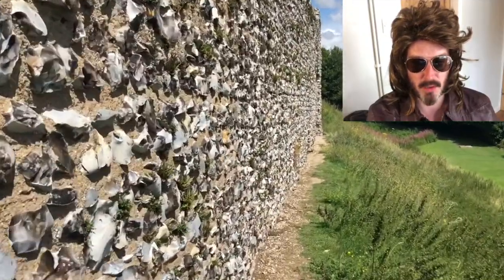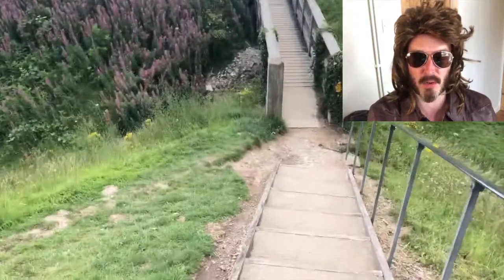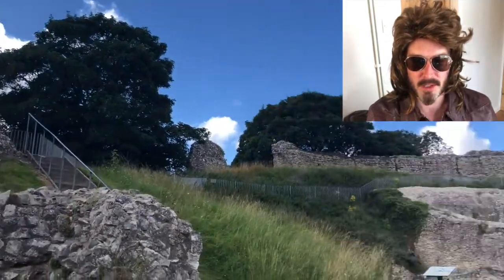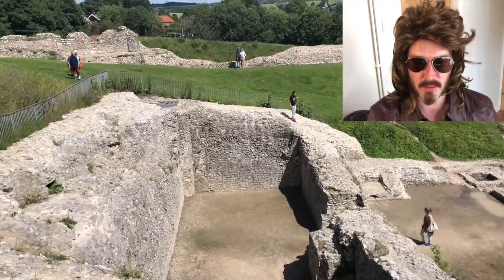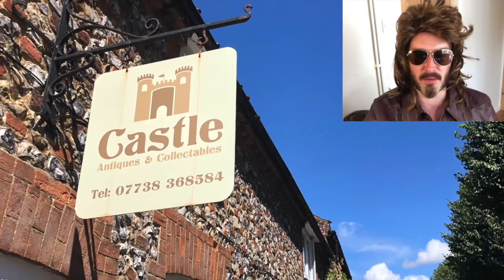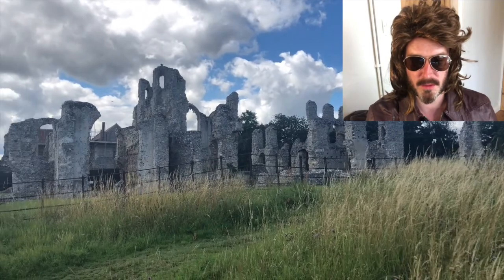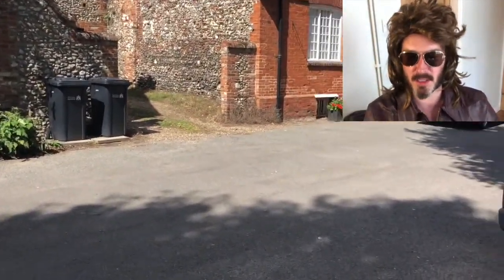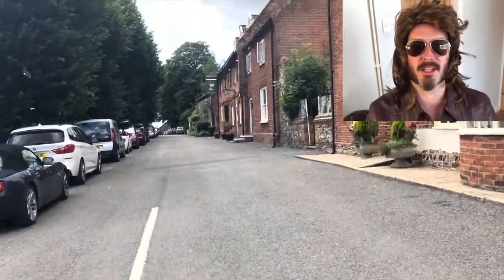A Visit to... Castle Acre with Michael Malone